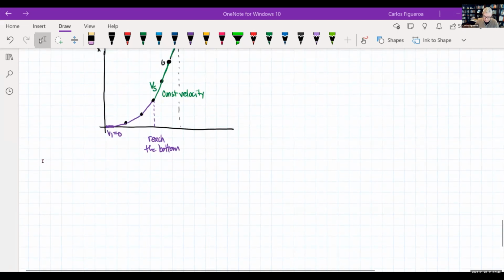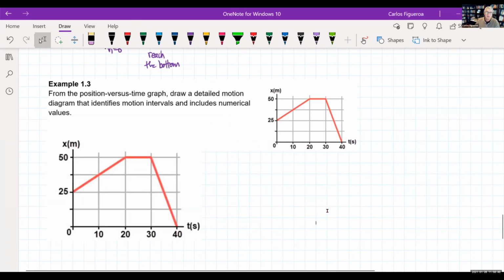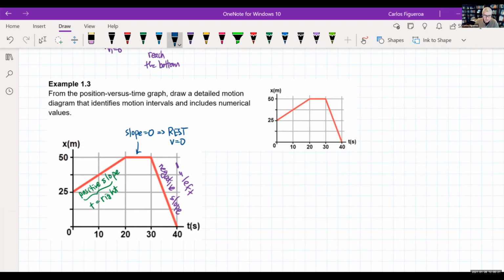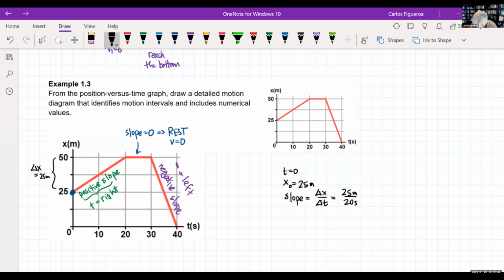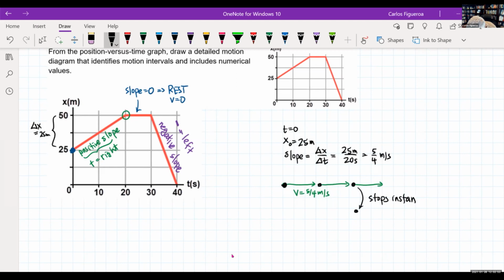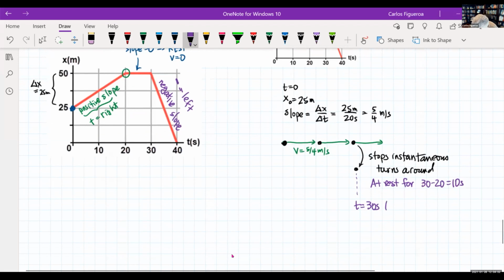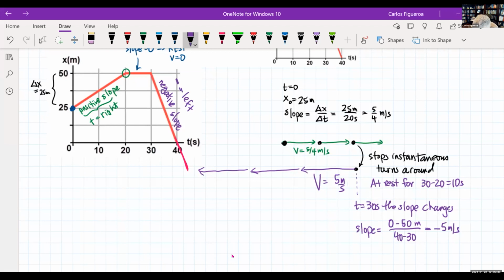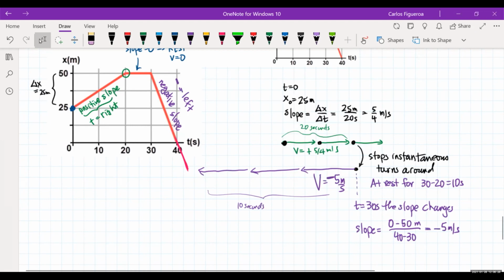Phys 4A Example 1.3